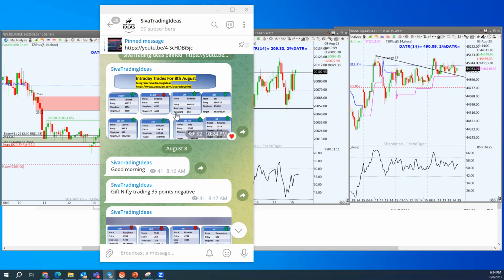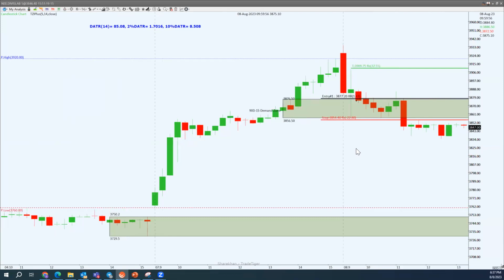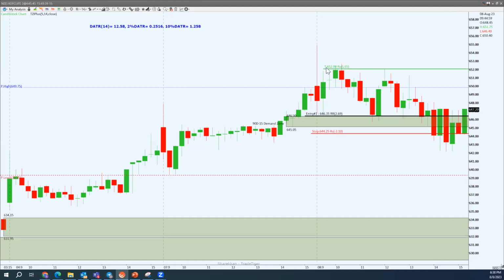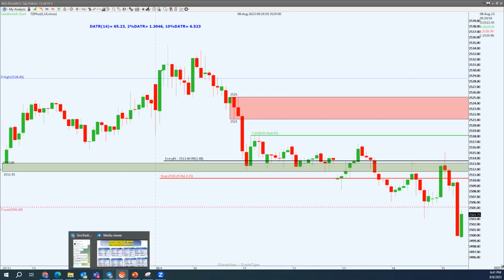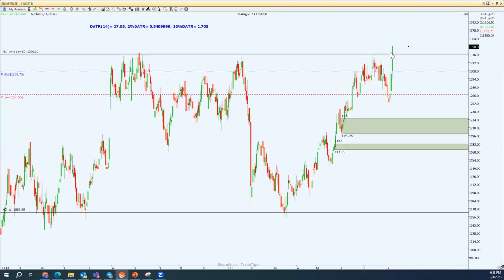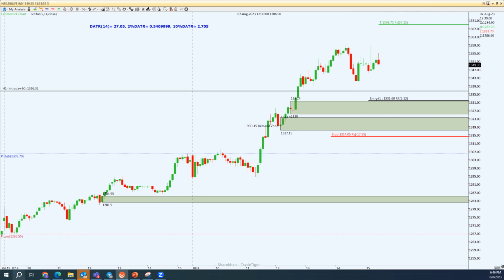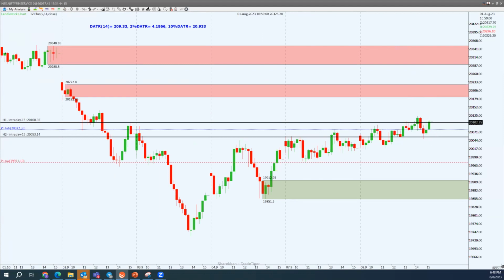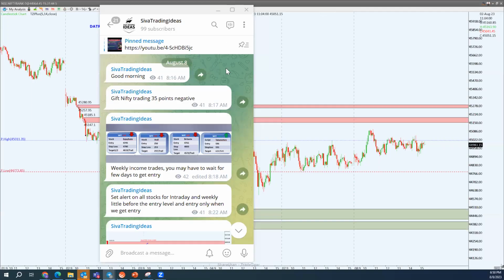August 9th Nifty BankNifty and stocks